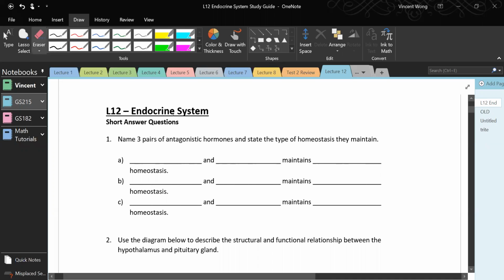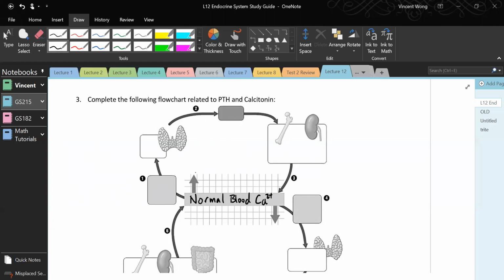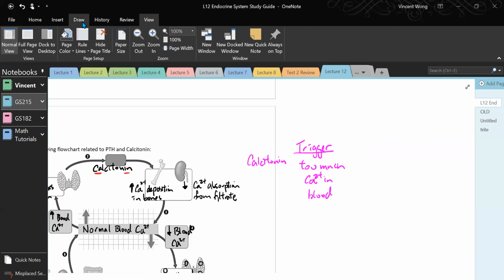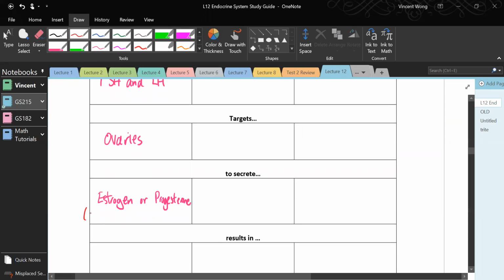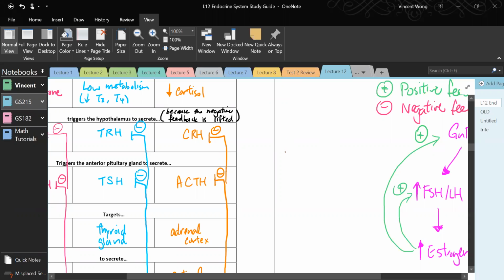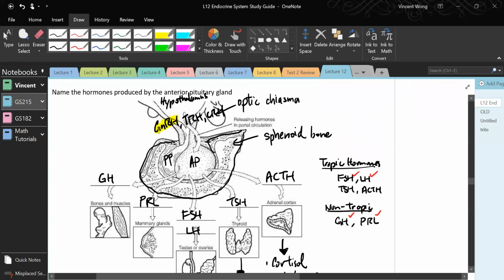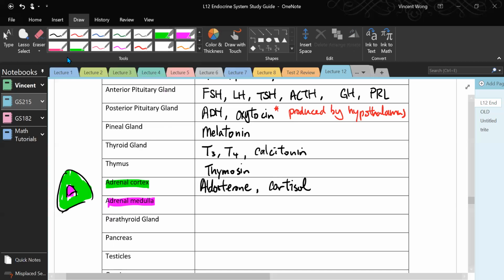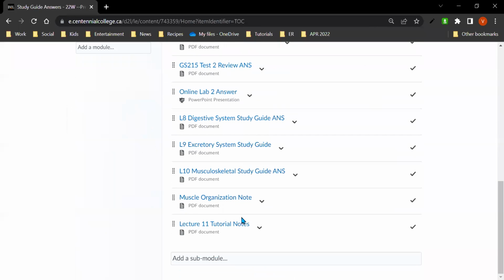Week 13 Tutorial - Endocrine SYstem